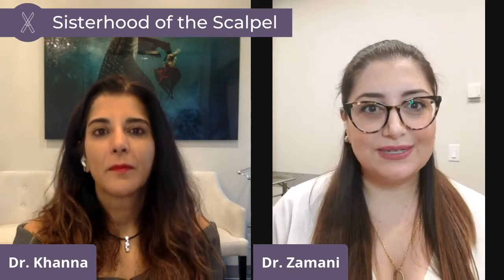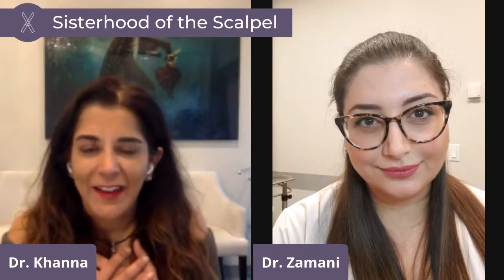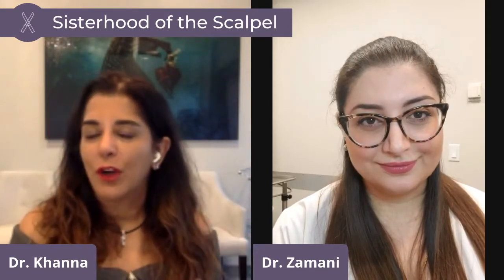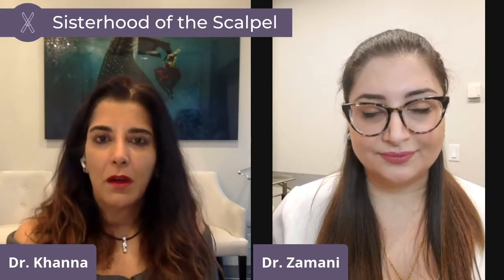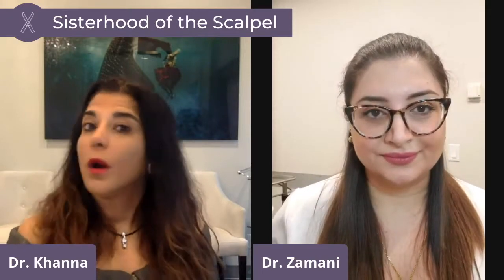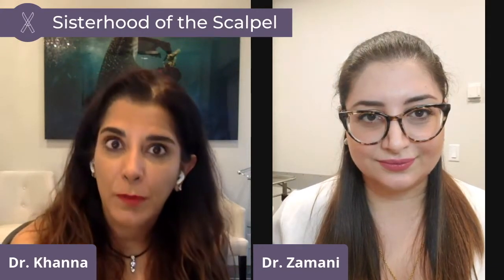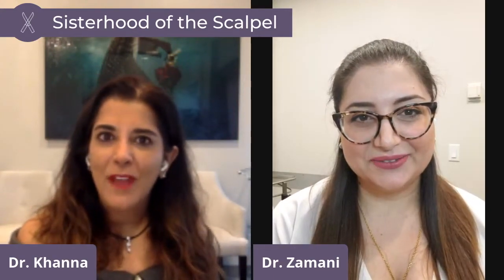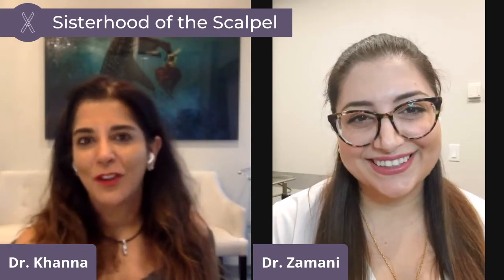The Nipple Episode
The Sisterhood opens up about nipples - the long, the short, the shy and the over-enthusiastic. Nipples are as unique as our eyebrows. There is no right “right way” a nipple should look.

But unlike our facial hair, nipples change from breastfeeding, weight fluctuations and age. Or sometimes they’ve been too much or too little since we were in puberty. Nipple reshaping is not only possible, it’s way more common than you think - for women AND men.

Drs. Julie Khanna and Maryam Zamani - aka the Sisterhood of the Scalpel - are female plastic surgeons specializing in aesthetic and cosmetic procedures at ICLS Dermatology & Plastic Surgery in Oakville, Ontario. They are board-certified by the Royal College of Physicians and Surgeons of Canada. Dr. Khanna is also a Diplomate of the American Board of Plastic Surgeons.

Follow on Instagram at @sisterhoodofthescalpel and @iclsca.